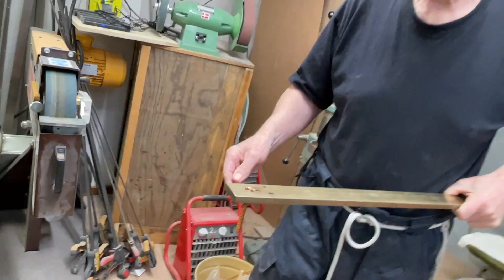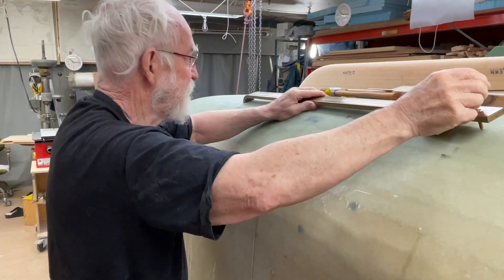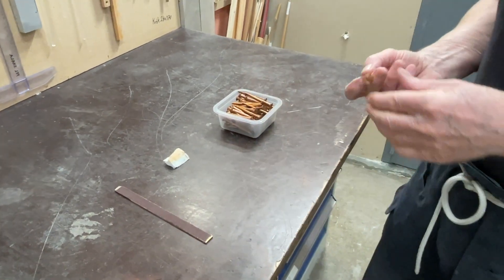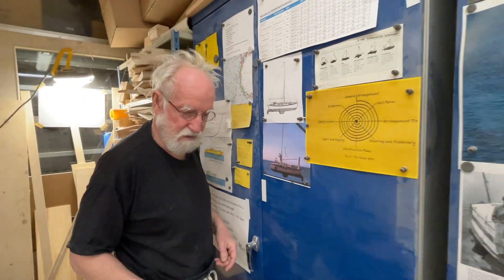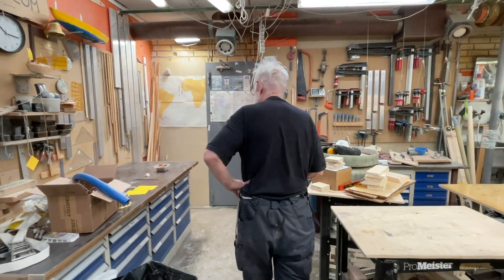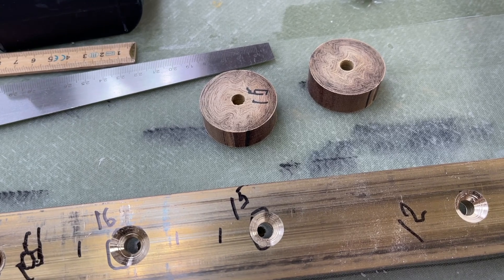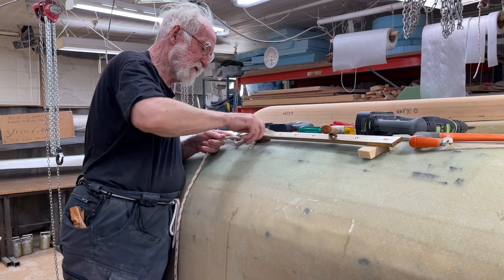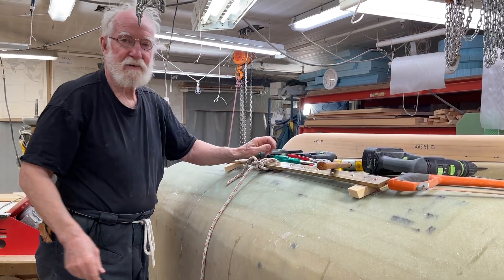5 June 2023 Shallow bilge keels